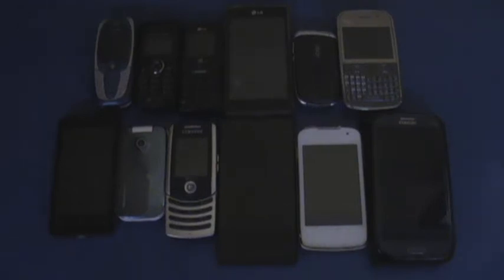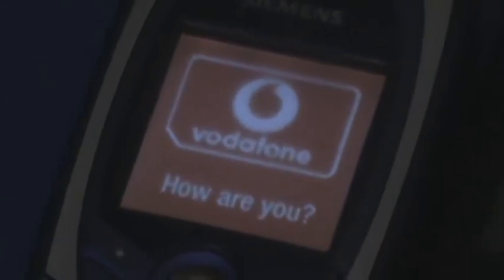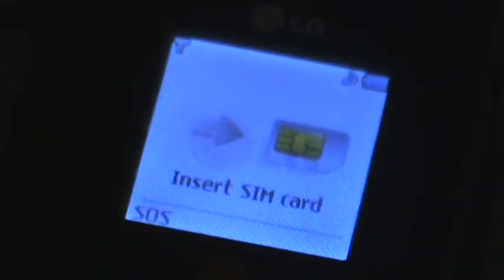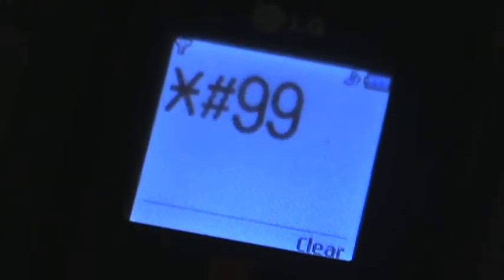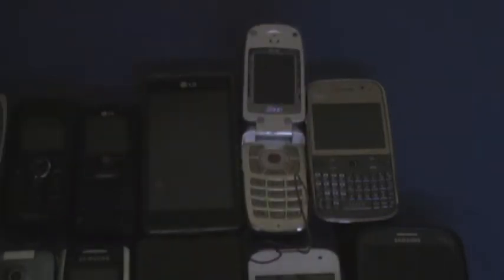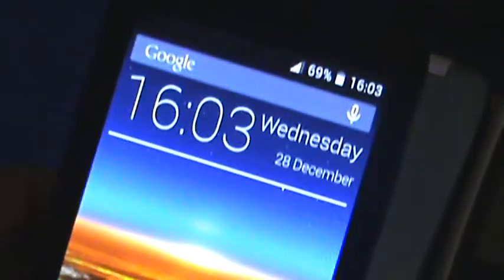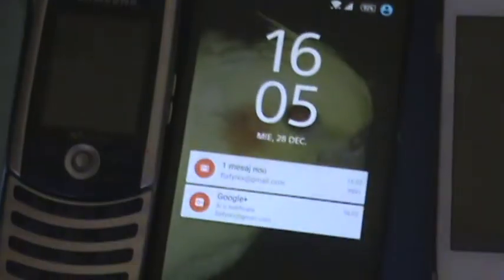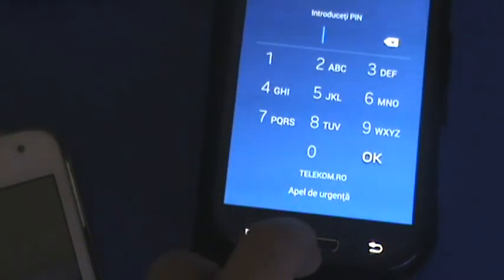My Phone Collection 2004 - 2016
My first phone was the Siemens C65(said in video C75, but not true) from Vodafone, bought in 2004.
My first smartphone was the LG Optimus L7, bought in 2014
My Latest Smartphone is a Samsung Galaxy S3 Neo, bought in 2016.